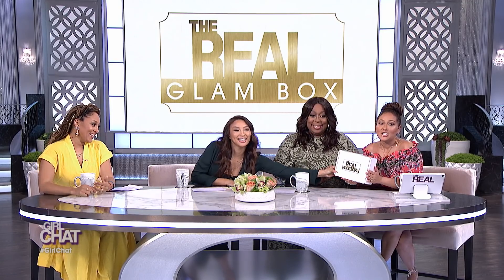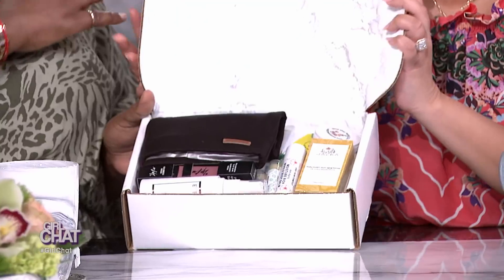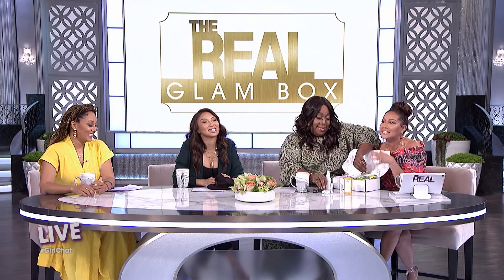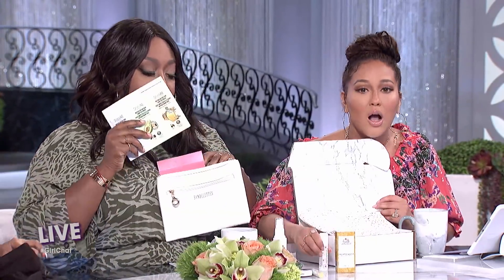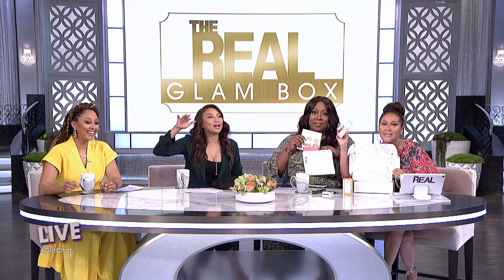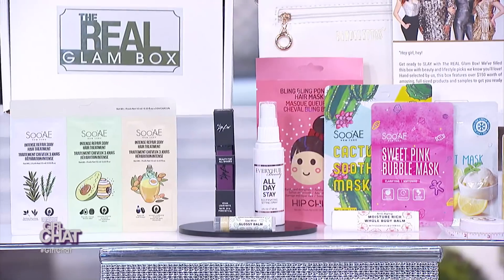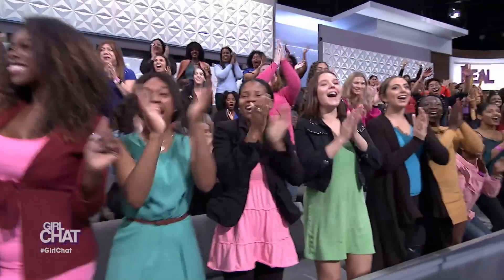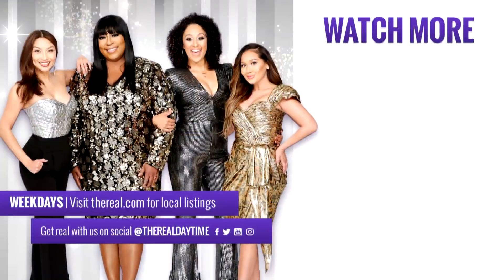The REAL Glam Box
The REAL Glam Box offers beauty and lifestyle picks to help you slay this season! Each box is filled with amazing full size products as well as samples we know you’ll love. Head to TheREALGlamBox.com and order a box now!